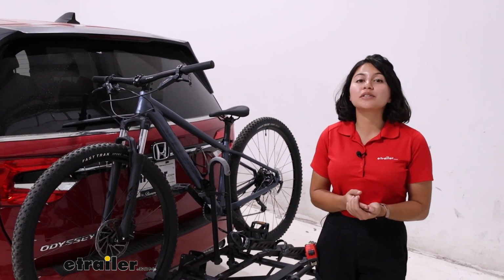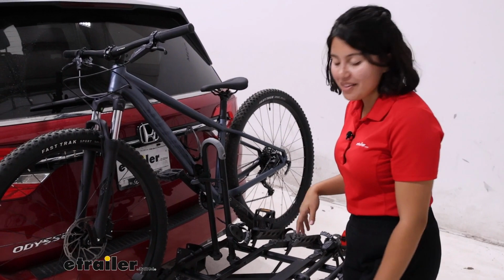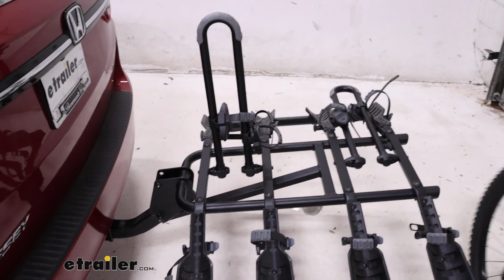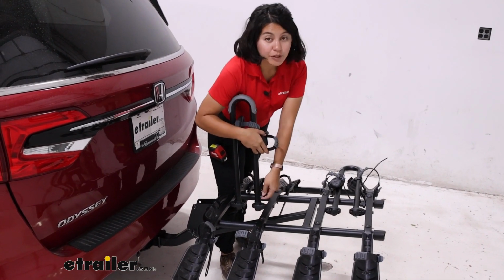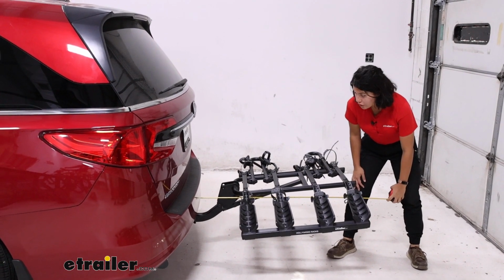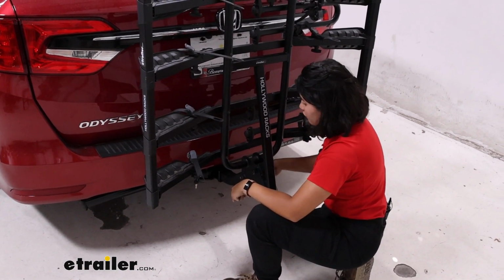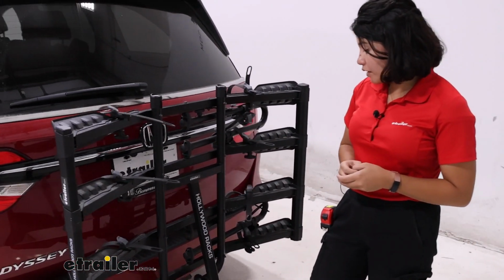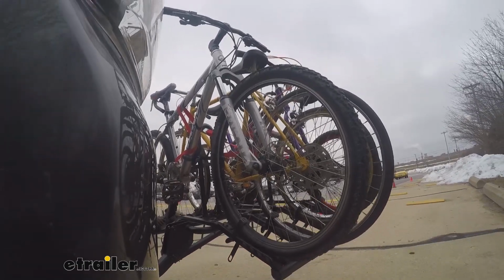etrailer | Fit Test: Hollywood Racks Destination Bike Rack for 4 Bikes on a 2023 Honda Odyssey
Hey, everyone. It's Evangeline here at Etrailer and today, we're taking a look at how the Hollywood Racks Destination 4 fits on the 2023 Honda Odyssey. So Destination 4 is a great way to carry around a lot of bikes without taking up a lot of space or weighing too much. Plus, it is an affordable platform rack. So it's a very popular option for people that drive an odyssey because if you wanna bring all your friends, all your family, and you all wanna go for a bike ride, and you don't like how much a hanging racks sways, this is a great way to go. Now, you are gonna lose some features, though, that more premium racks will have.

And one of that features is the tilt-away. This rack does not tilt away. So if you need to open up your hatch, you're gonna have to take your bike off. So what you would need to do to take the bike off is remove those three mounting points. So you have one and two wheel straps, but you also have a frame out.

I like this frame out style compared to others the same price point because the mass doesn't go too high. Plus, you have the adjustability to, you know, mount wherever you want on the frame. So we're gonna take the wheel straps out. These are just levers. You pull, press the lever, and pull that strap up and out of the way.

So one and two. I do like how they pivot so you don't get caught up in your spokes when you take the bike off. Now, this part can get a little tricky because you have a larger bike rack. You're gonna have to reach all the way over to get your further most bike. So hold onto the bike as you press the lever and you remove that strap.

Again, a little tricky, but definitely doable. You're gonna have to figure out the best way to do it for your own bike. But once you got it out, you then just grab the bike, get that over that short mast, and you're ready to go and hit the trails. Now, I do like that versatility with that. You do have to think about finding the right fit for you and see where you can strap things down. Like you have the wheel straps here, front and rear wheel strap. This pivots forward, pivots back for those different wheel bases. Now, if you can, please put those straps away when your bike is not on there. That way, it's not flopping around as you drive around. So with the bike off, you think we could open up our door, but not just yet. We're gonna have to lower this mast. So, I like to either use the cradle straps or the frame mount strap to secure that mast in the down position. Can definitely see that it's a helpful rack, just takes a little bit more effort compared to others. And now, we have clearance for our door. So you do have a large hatch door and but once it's open, you're now able to get into your vehicle maybe hang out here, change your shoes, grab your bags, grab your waters, your helmet, without having to take the entire rack off. If you do want a platform rack that can tilt away with the bikes on there, an option for you, be something like the Kuat Transfer 4 which can do that. Now, we're gonna measure from our bumper to the end of the rack. It sits at 40 inches. So that's how much space this takes up behind your vehicle. You already have a larger vehicle, so if you have a small garage that's a measurement to remember. Another one is ground clearance. At the end of the rack to ground, that's 17 1/2 inches. Center to the ground, that's 22 inches. If you're going up those steep inclines, like your driveways or your hills, you may want to know the ground clearance of your rack. Now, I'm taking this post out so that we can take a look at another feature. Which is that this folds up to be a lot more compact. So if this doesn't fit inside your garage with the- in the down position, you can always just fold it up. This also makes it easier to store on its own when it's not on your car. Now don't forget and tighten this bolt back down, that way your rack doesn't wobble around. A nice solid, sturdy fit there. Taking some measurements from the bumper to the end of the rack, it is now only 13 inches. Big difference compared to the 40 from earlier. Also with it in this position, you can see how- See where our windshield wiper is. It doesn't sit above our windshield wiper. We still have full visibility out of our rear window For our taillights all of those are visible too. Your backup camera is offset to the driver's side. And you feel like it might